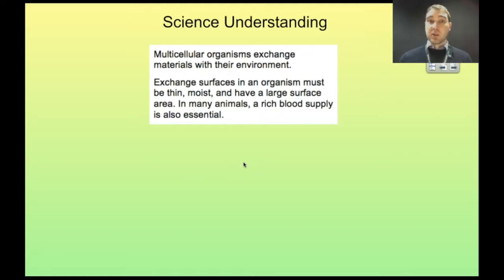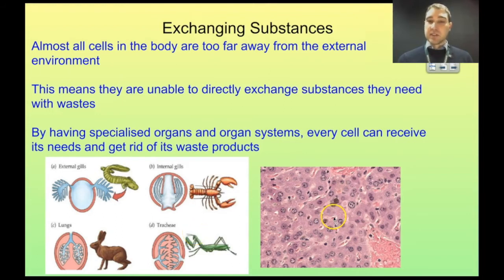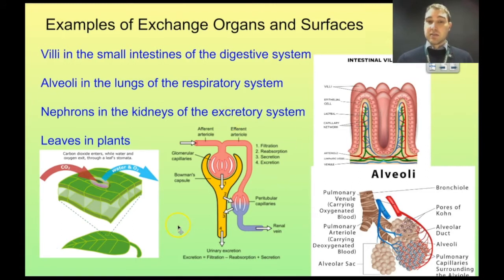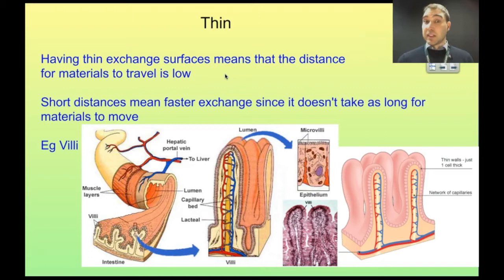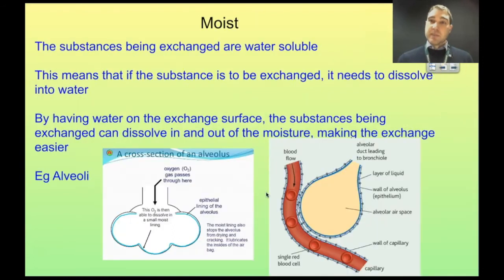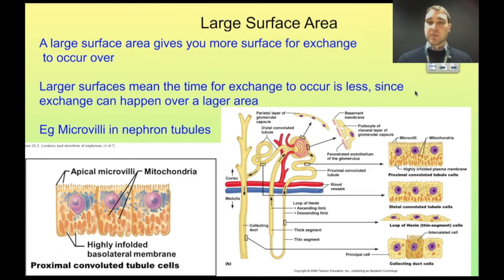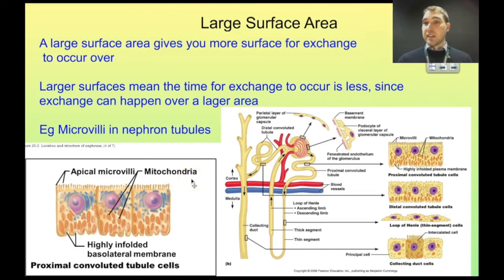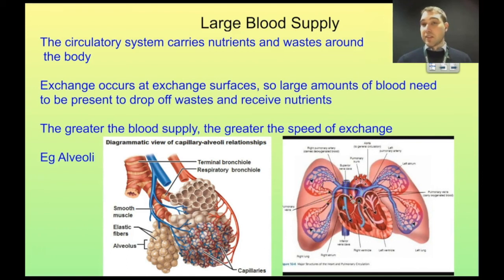Flippin' Science- 4 Exchange Surfaces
In this video I talk about the features of exchange surfaces in animals and plants.